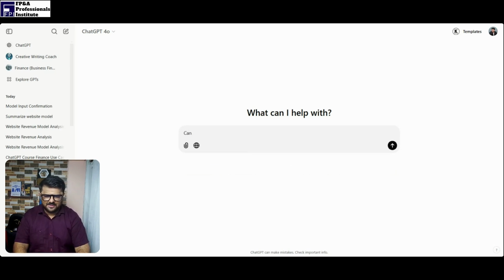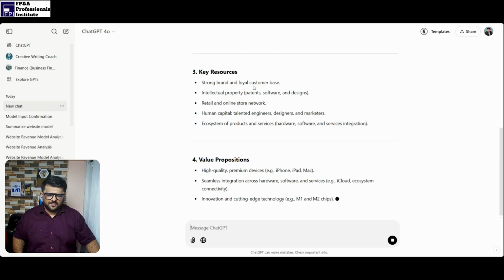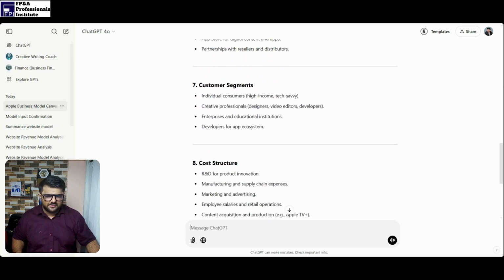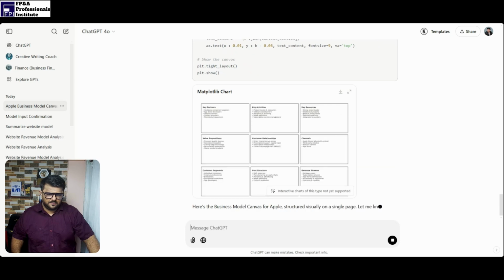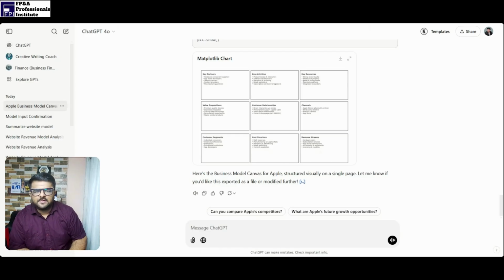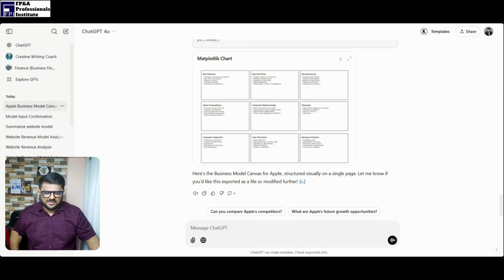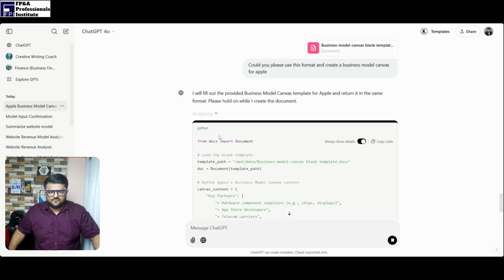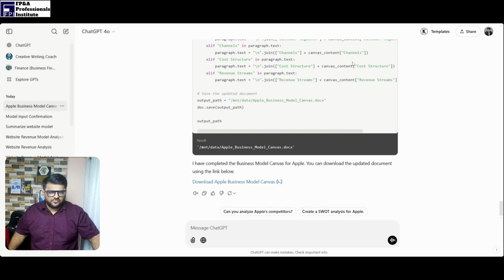Creating a Business Model Canvas using CHATGPT | CHAT GPT for Finance and FP&A Episode 5